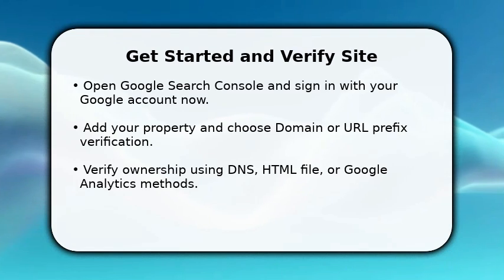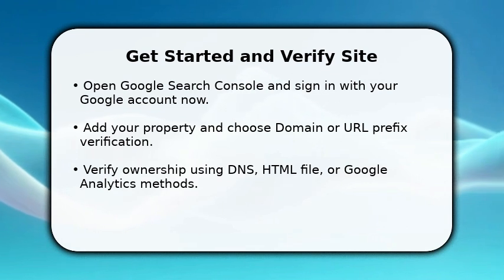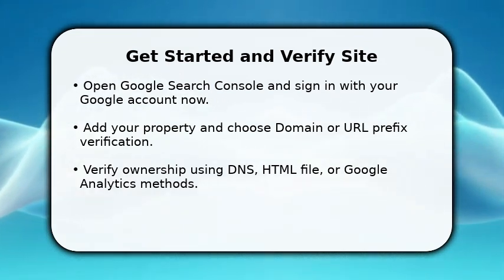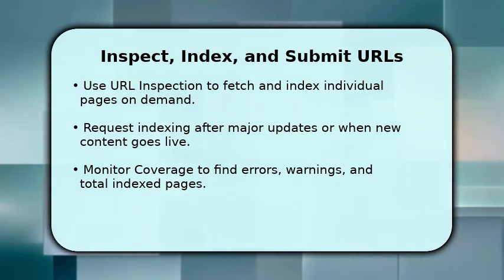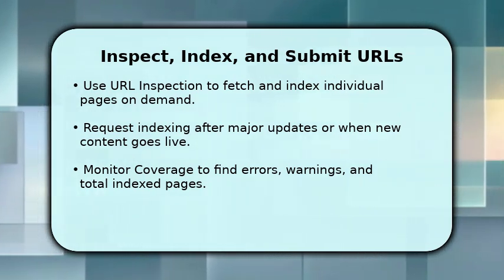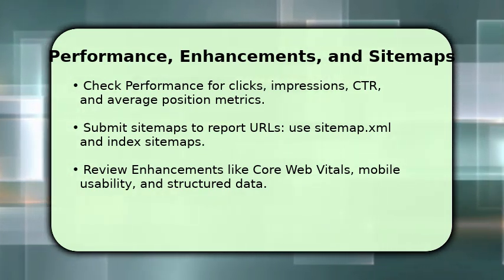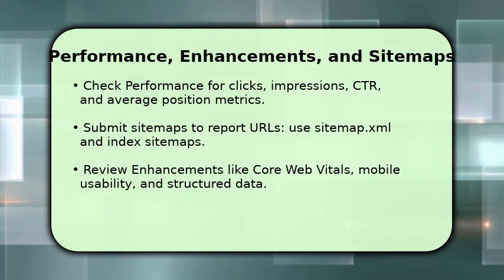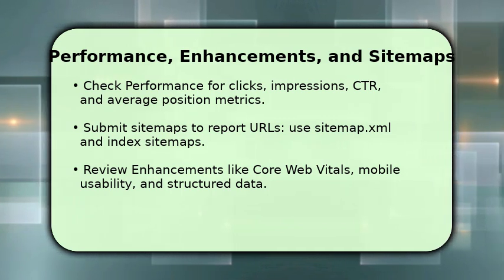How to Use Google Search Console (updated)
How to Use Google Search Console (updated) | 🔒 Surfshark VPN Deal — Stay private and secure. $1.99/mo + 3 Months Free ▸

Discover the ins and outs of Google Search Console, an essential tool for website owners to monitor their site'dict performance in search engine results pages. This video guide provides step-by-step instructions on setting up your account, analyzing traffic data, identifying crawling errors, optimizing indexing, and troubleshooting common issues.